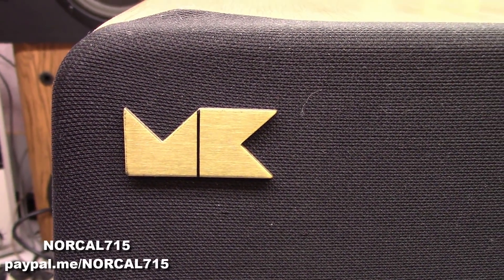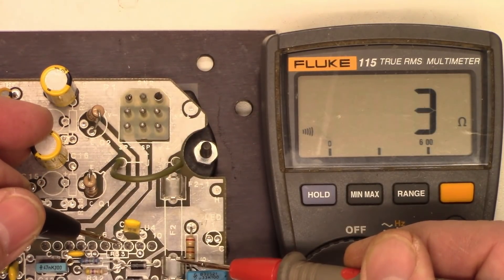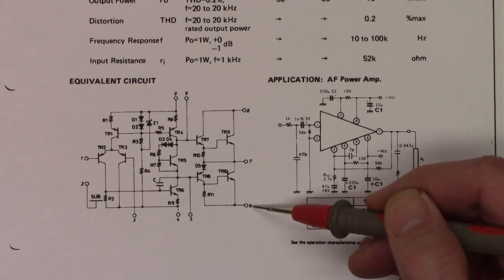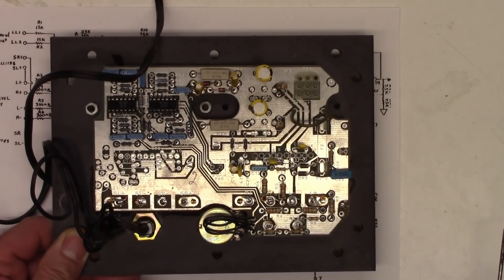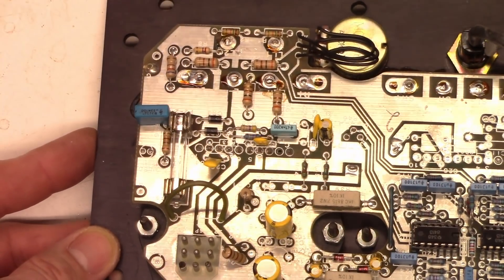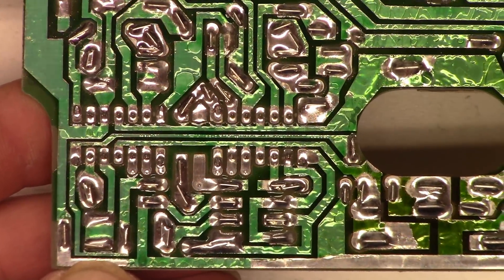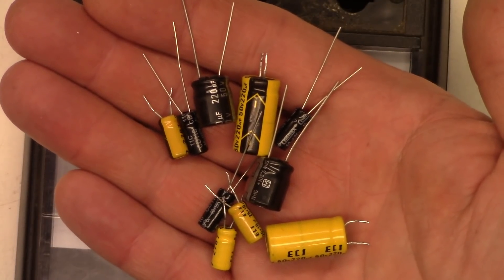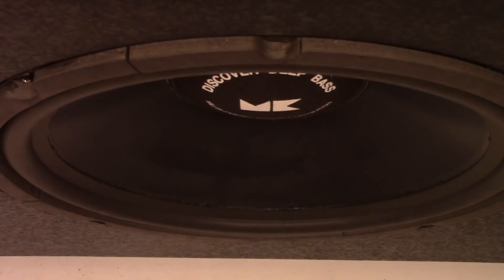MK MILLER AND KREISEL SUBWOOFER REPAIR V-2B V-1B VW-2 VW-1 MILLER & KREISEL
A MK subwoofer that was brought in for no power. After some simple troubleshooting it was found that the hybrid power module has a shorted output transistor. Also all of the high ESR capacitors were replaced.
If you would like to support my video efforts please consider making a donation Remember with your help we can keep these things out of the landfill and out of the recycle bin!